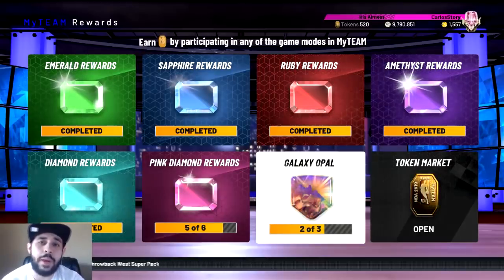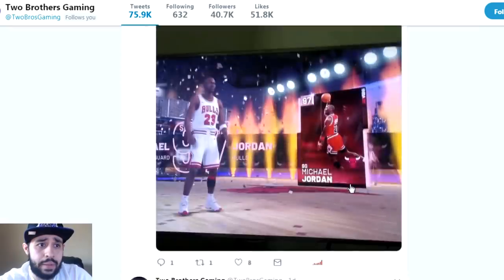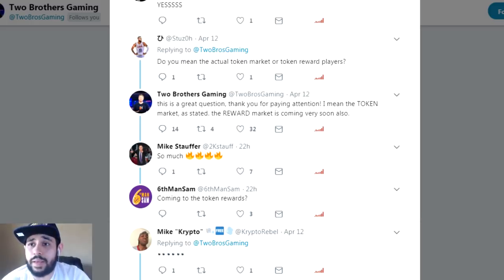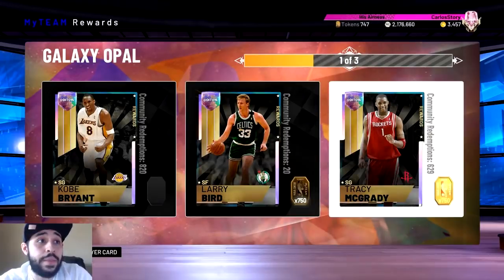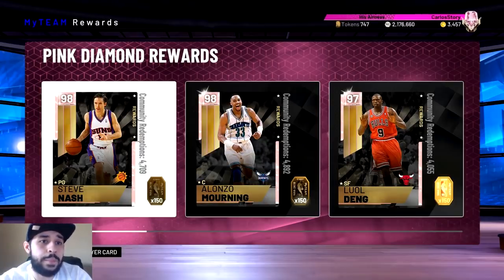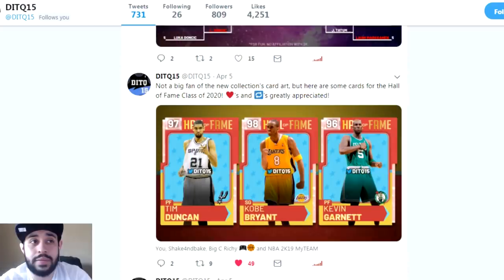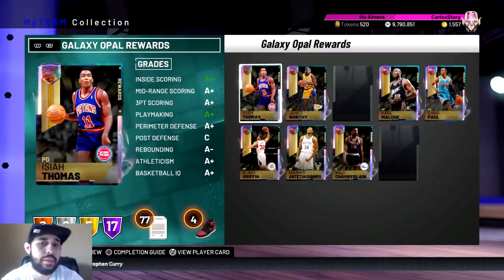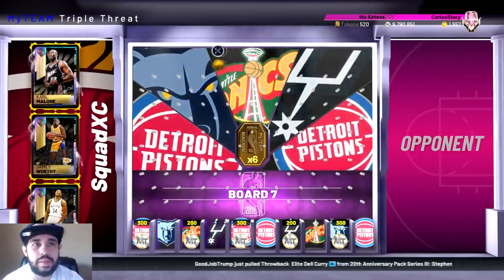NEW GALAXY OPAL REWARD CARDS AND PINK DIAMONDS IN THE TOKEN REWARD MARKET COMING IN NBA 2K19 MYTEAM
2K just gave us some amazing updates in nba 2k19 myteam!

The first update is that you can now obtain 6 tokens instead of 3 for every division you complete in triple threat offline!

The Second update is to the token market with some new goodies/packs in there!

The third and final update is coming soon and that will be the new galaxy opal. pink diamond and more reward cards in nba 2k19 myteam!

for the cards!

Big thanks to SeatGeek for sponoring the channel